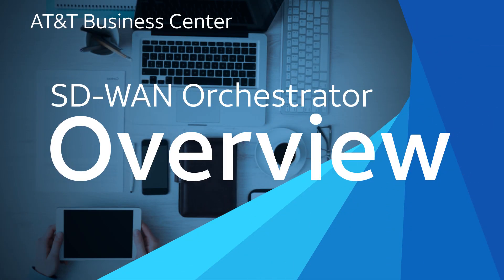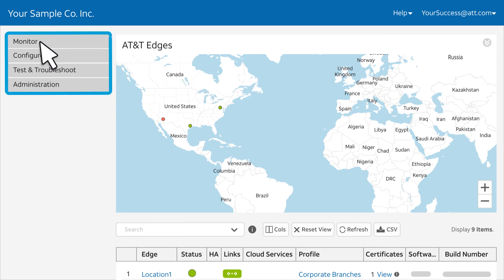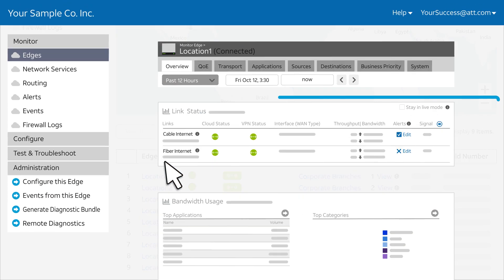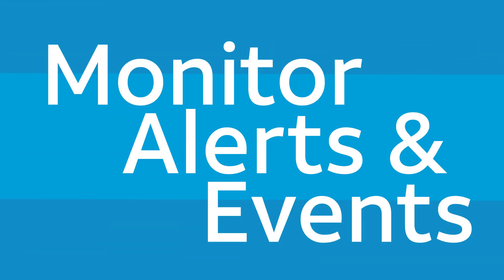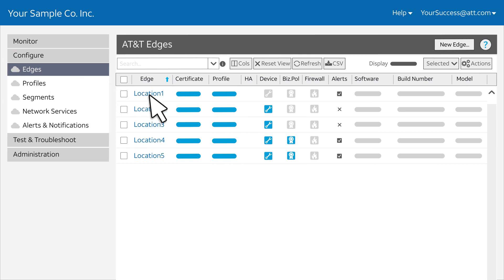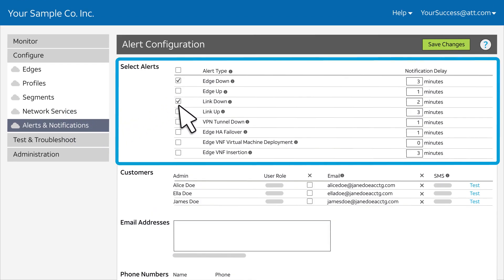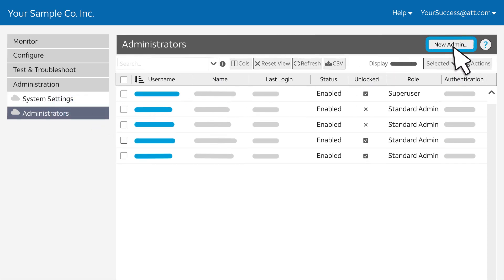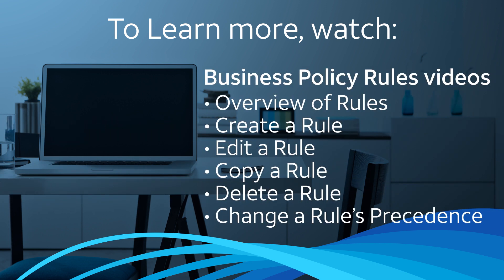SD-WAN Orchestrator Overview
Use AT&T SD-WAN orchestrator to control and monitor your AT&T SD-WAN network in near-real time. This video, for administrators, provides an overview of SD-WAN Orchestrator features.

Video Transcript:

With SD-WAN orchestrator,

you can control and monitor
your AT&T SD-WAN network

in near real-time.

This video gives you
an overview

of how you can use
SD-WAN orchestrator.

To learn how to log in,

watch the video "SD-WAN
Orchestrator: How to Log In."

We'll begin already logged in

to the SD-WAN
orchestrator portal.

Tasks are organized
into categories:

"Monitor," "Configure,"
"Test and Troubleshoot,"

and "Administration."

When you first log in,
the "Monitor" menu opens,

with "Edges" selected.

An edge is an SD-WAN site.

The "Edges" map shows your
SD-WAN network sites

and gives a quick indication
of Edge WAN link status.

A green dot represents a site
that's up and running

and a red dot indicates
a site that's down.

For details,
click the Edge name...

...and you'll see the
link status and bandwidth usage.

Select the other tabs

for more network
performance information.

The "QoE", or quality
of experience, tab...

...shows how SD-WAN is improving
your application performance,

SD-WAN enhancements.

The remaining tabs
show usage data.

For example, the
"Transport" tab...

...shows transport
usage data.

SD-WAN orchestrator alerts
you by email or text

when your attention is needed.

a list of alerts.

For a historical record
of all network events,

click "Events."

Next, let's look
at the "Configure" menu.

Here you can set the
business policy rules

that control the flow of
traffic in your SD-WAN network.

You can leave the default
routing policies,

add profile rules
for a group of sites,

or add business policy
edge rules for a single site.

select an edge...

...and click the
"Business Policy" tab.

You can also configure
your network services...

...including cloud VPN hubs,
cloud security service,

DNS services
and private networks.

You can configure alerts
and notifications...

...to set up alerts that
let you know when an edge,

link, or VPN
tunnel is down...

...and you can
designate who to notify.

Now let's look at
"Test and Troubleshoot."

You can evaluate performance by
selecting "Remote Diagnostics."

Under "Administration"...

...you'll find your
system settings.

Select "Administrators"...

...to add administrators
and backup administrators.

monitoring your network,

watch "Monitor Your
Network: Get Started.

For information about your
quality of experience,

watch "Monitor Your Network:
Quality Scores."

your network bandwidth
and applications usage,

Usage Reports."

about business policy rules.

Go to the Business Center "Help"
menu

for videos and step-by-step
instructions.